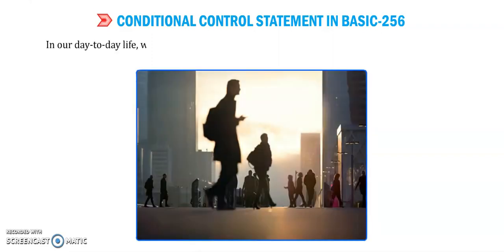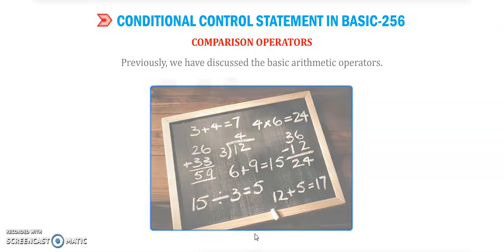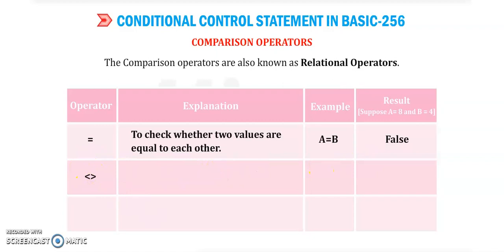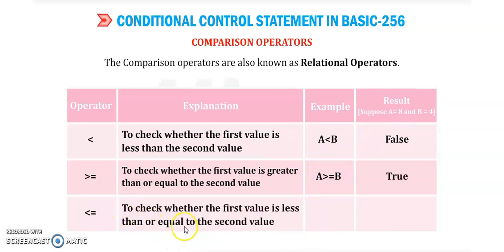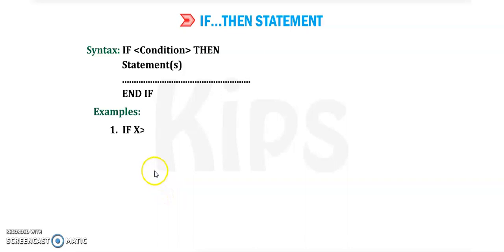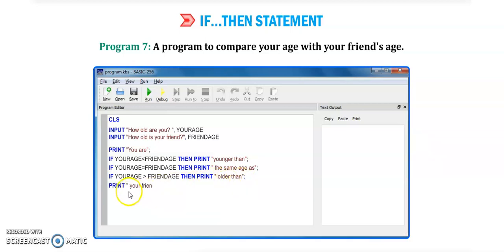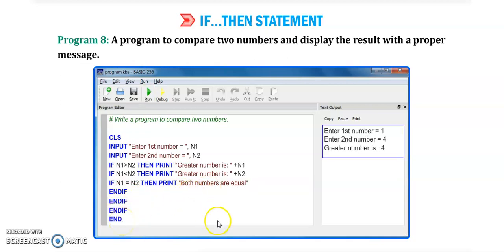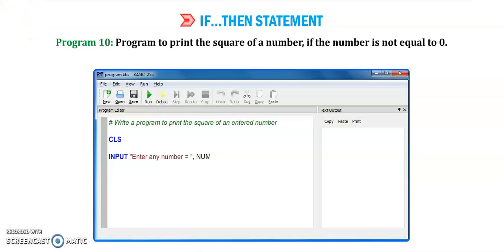Q basic 256 Programming ch 8 class 6 part 3